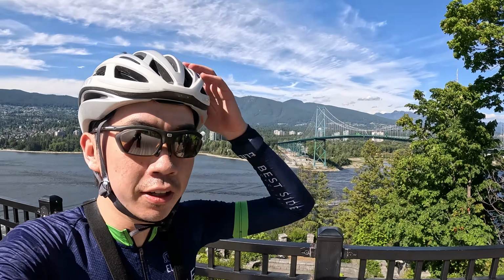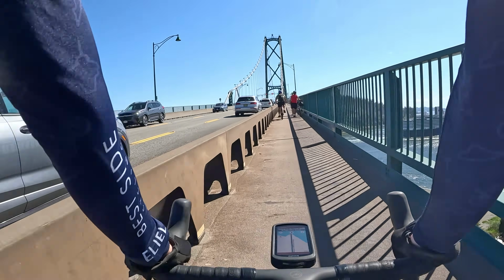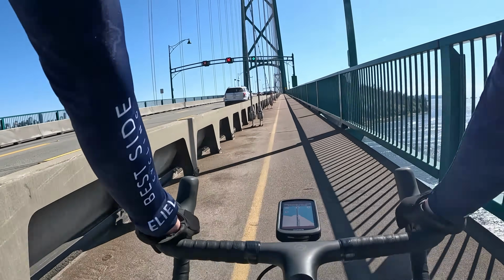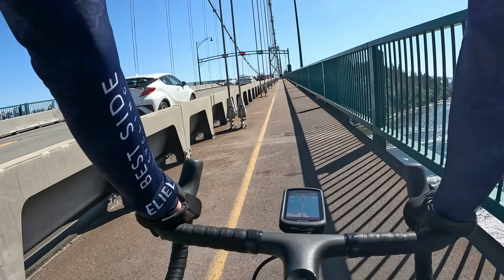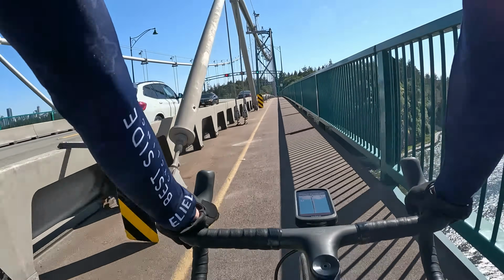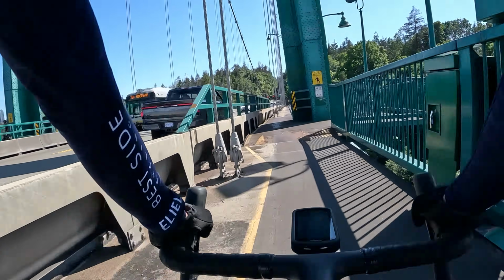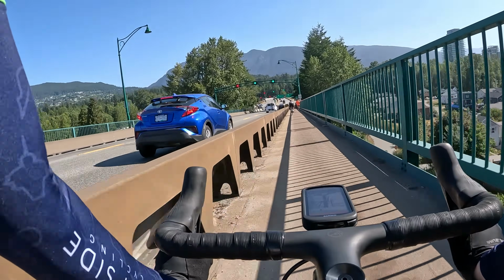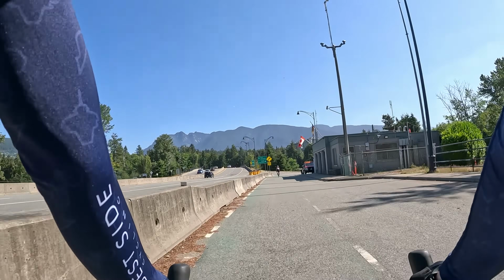Vancouver's Iconic Lions Gate Bridge Bike / Pedestrian Path Tour and Guide